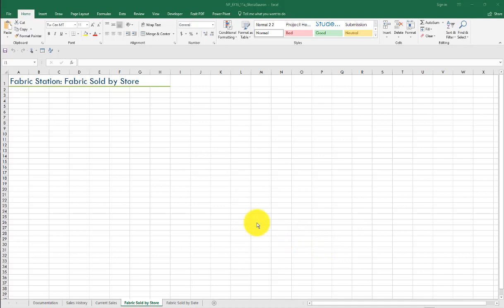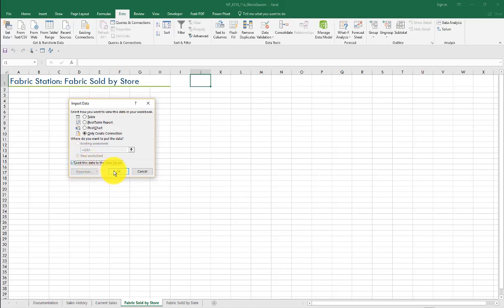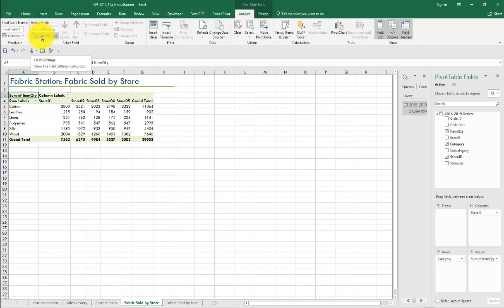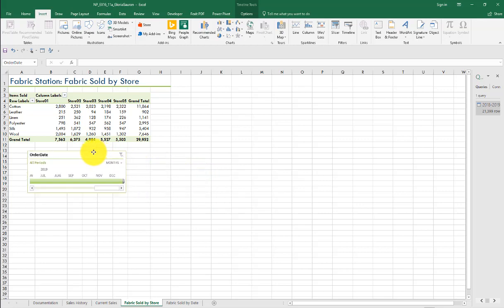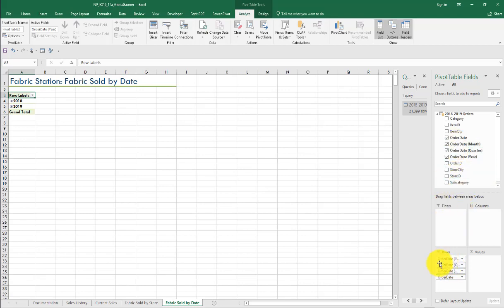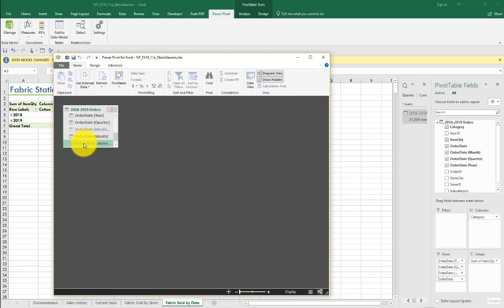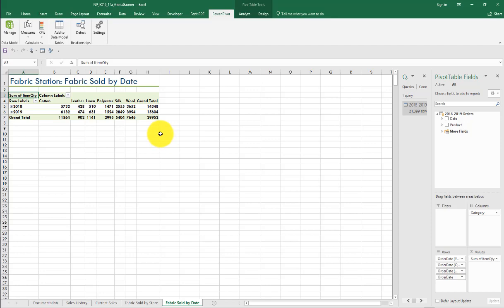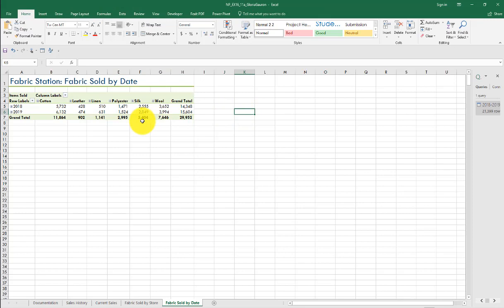Video Tutorial Module 11 Steps 5 11